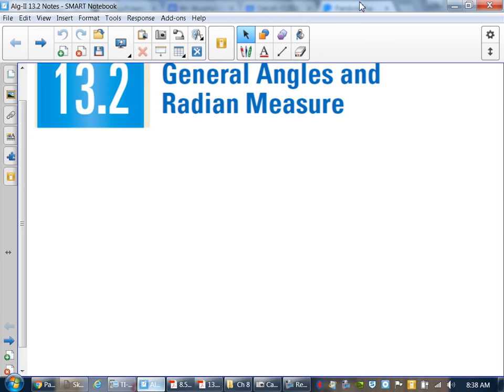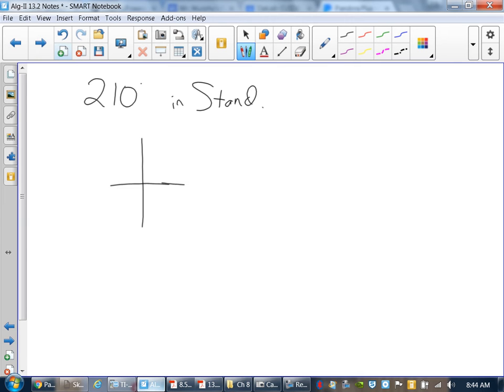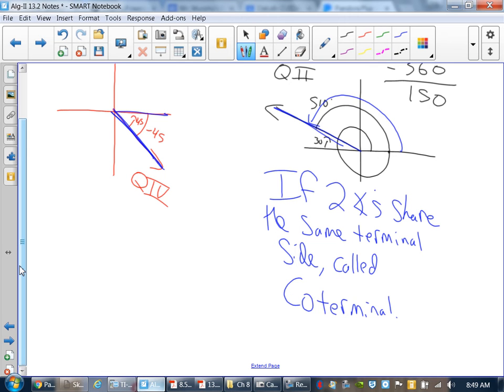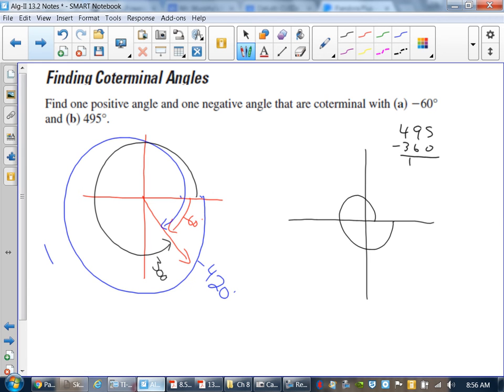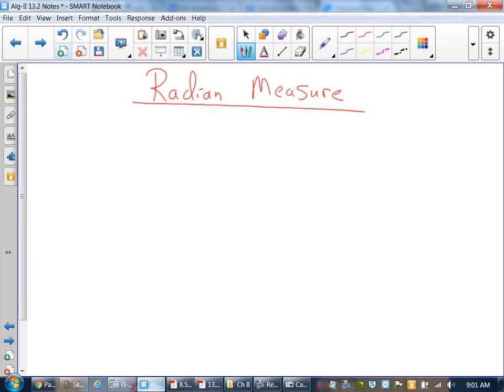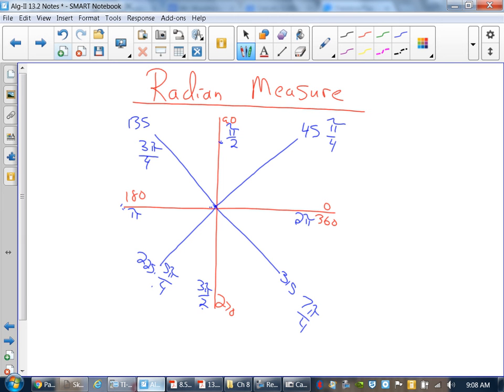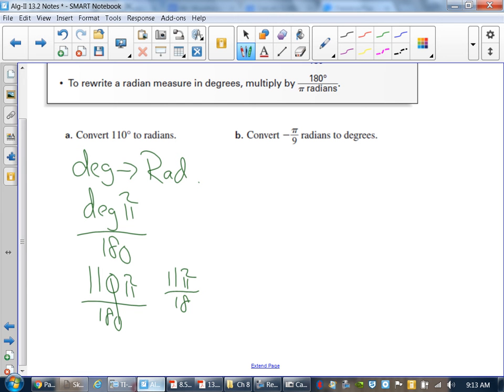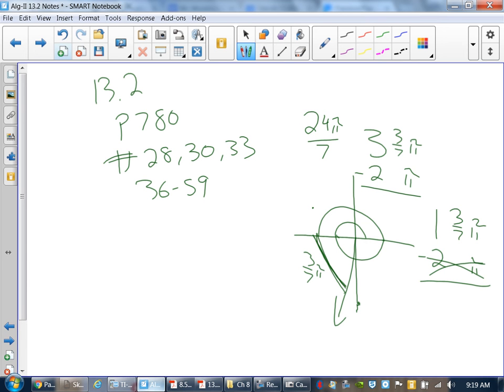March08 13 2 p2 day 1